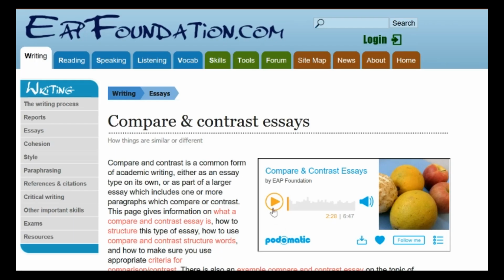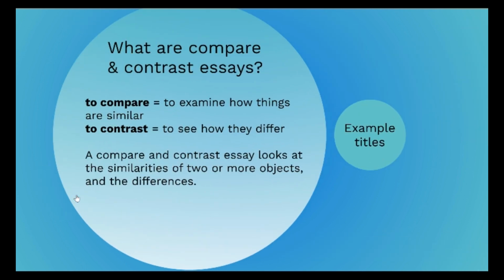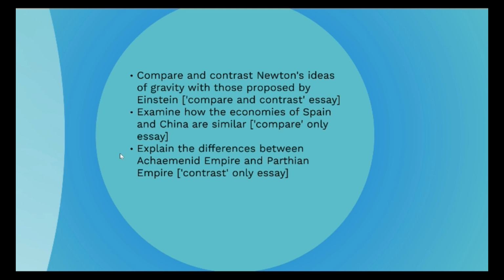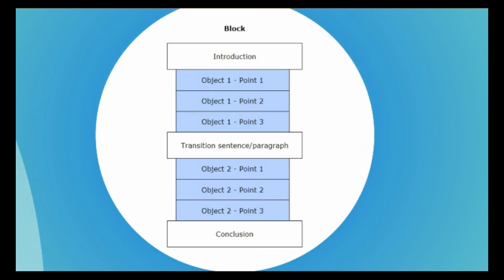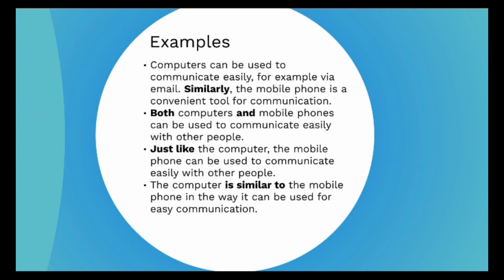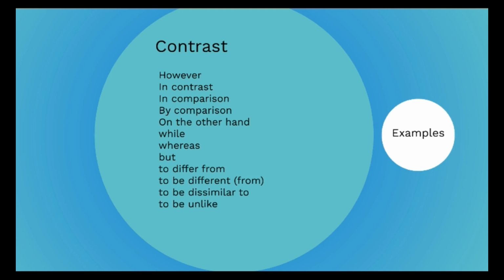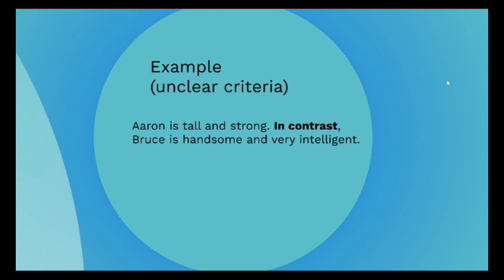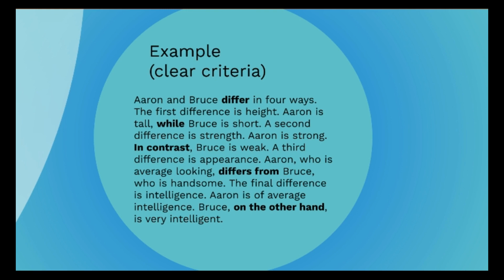Compare and Contrast Essays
Compare and contrast is a common form of academic writing. This video gives information on what a compare and contrast essay is, how to structure this type of essay, how to use compare and contrast structure words, and how to make sure you use appropriate criteria for comparison and contrast.

00:00 Intro
00:51 Definition
02:09 Structure
03:04 Structure words
05:15 Criteria for comparison and contrast

A compare and contrast essay looks at the similarities of two or more objects, and the differences. There are two main ways to structure a compare and contrast essay, namely using a block or a point-by-point structure. For the block structure, all of the information about one of the objects being compared/contrasted is given first, and all of the information about the other object is listed afterwards. For the point-by-point structure, each similarity (or difference) for one object is followed immediately by the similarity (or difference) for the other. There are many comparison structure words (e.g. Similarly, Likewise, also, both... and..., not only... but also..., similar to + noun) as well as contrast structure words (e.g. However, In contrast, In comparison, By comparison, while, whereas, to differ from, to be unlike).